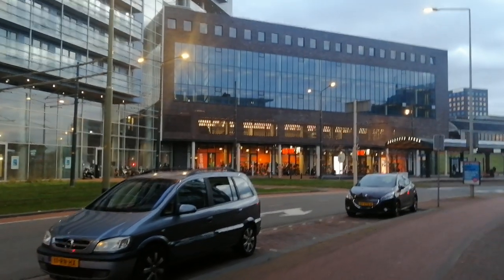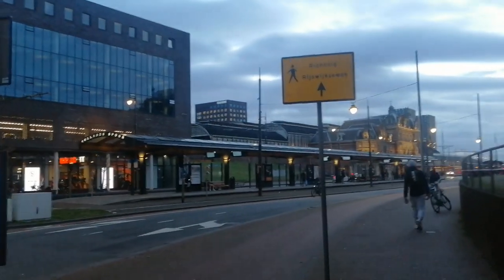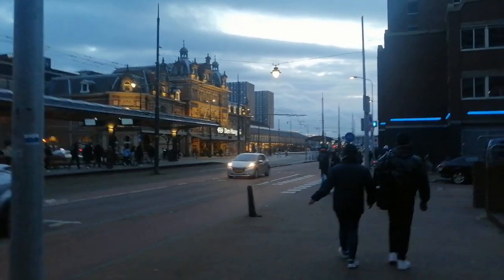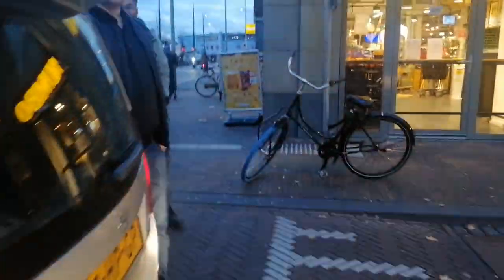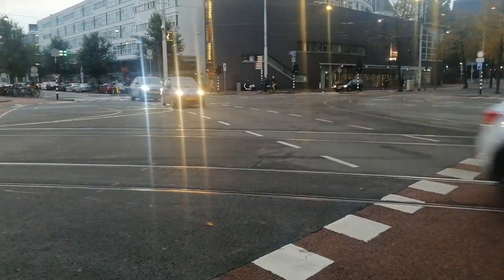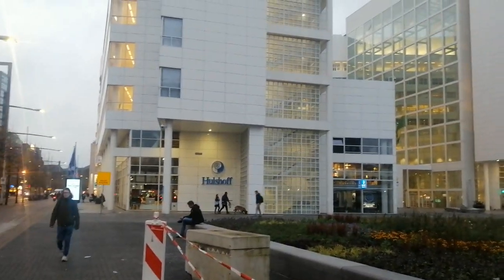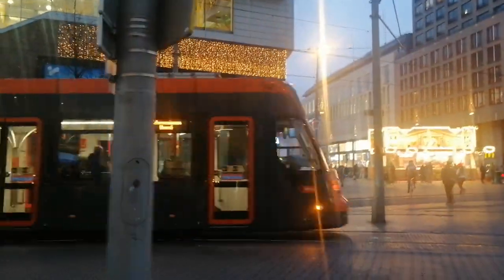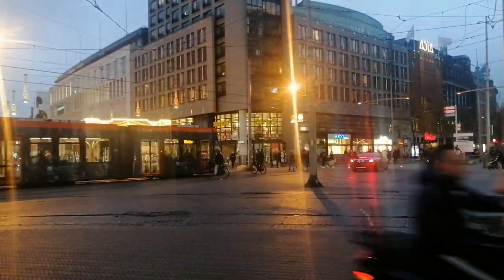We Found Oldest Train Station In The Hague Den Haag Netherlands. Walking Through Holland Spoor.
The Hague in The Netherlands is one of the fastest growing Dutch municipalities and an attractive destination in Europe and the European Union. The city lies just between Amsterdam and Rotterdam with the stretch of road to Belgium's capital city Brussels. The king of The Netherlands lives and works in Den haag The Hague. The city if home of the United Nations international court of justice and the international criminal court. Some of the best places to visit are Giethoorn, Beemster Polder, Utrecht, De Hoge Veluwe National Park, Delft, Texel Island, Rotterdam, Kinderdijk, Thorn, Zaanse Schans, Alkmaar, Haarlem, Lisse, Volendam, Wadden Sea, Eindhoven.

The Netherlands is one of the most advance countries in Europe and an important economic and business center. The city of Amsterdam which is also the capital of The Netherlands attracts millions of tourist and international companies to the Netherlands. The Hague Netherland is the seat of government and is surrounded by cities like Utrecht, Rotterdam. The port of Rotterdam is the largest in Europe and amongst the largest seaport in the world. Netherlands economy ranks and 6th largest in Europe and contributes 5% to to European Union gross domestic product. Rotterdam is a very important city in the Netherlands, it contributes millions of Euro to the economy of The Netherlands. Other cities like Utrecht, Leiden and, Delft, Groningen are very important in Netherlands. The Netherlands international airport Schiphol is amongst the busiest and largest in Europe with many flights flying to the Netherlands Amsterdam Schiphol. The Netherlands has some of the world's most renounce universities like Erasmus university Rotterdam, University of Amsterdam, Utrecht university, Den Haag Hoog schools The Hague university. The international court of justice is found in the Netherlands. Many world class companies are found in the Netherlands like Royal Dutch Shell, Adhold Group, KLM royal Dutch airlines. The Netherlands is Europe’s Most Competitive Economy for the First Time in 2019. In this video, we have discussed the Netherlands and what we shall be doing in the Netherlands.

The Hague is a city on the North Sea coast of the western Netherlands. Its Gothic-style Binnenhof (or Inner Court) complex is the seat of the Dutch parliament, and 16th-century Noordeinde Palace is the king’s workplace. The city is also home to the U.N.’s International Court of Justice, headquartered in the Peace Palace, and the International Criminal Court.

The Netherlands, a country in northwestern Europe, is known for a flat landscape of canals, tulip fields, windmills and cycling routes. Amsterdam, the capital, is home to the Rijksmuseum, Van Gogh Museum and the house where Jewish diarist Anne Frank hid during WWII. Canalside mansions and a trove of works from artists including Rembrandt and Vermeer remain from the city's 17th-century "Golden Age.".

Why AFRICA Build World's LARGEST OIL REFINERY. Dangote Oil Refinery In Lagos Nigeria at $12 Billion.